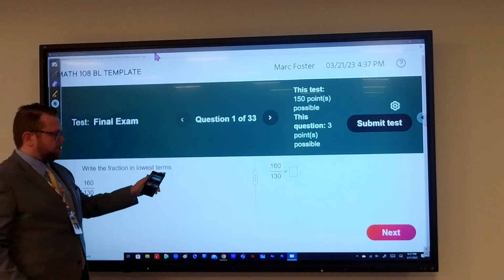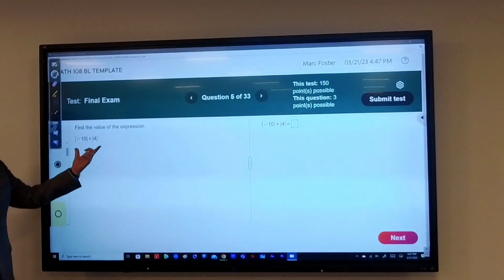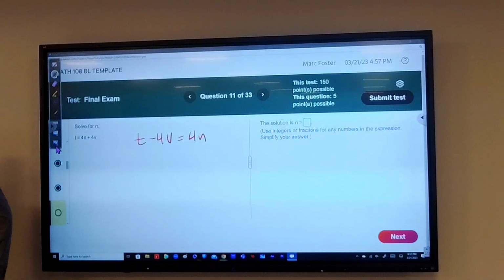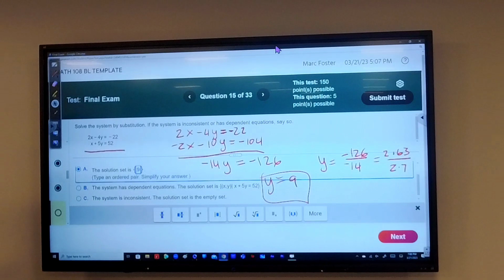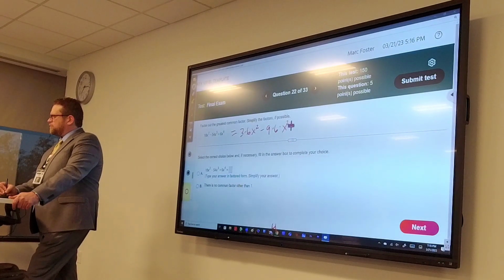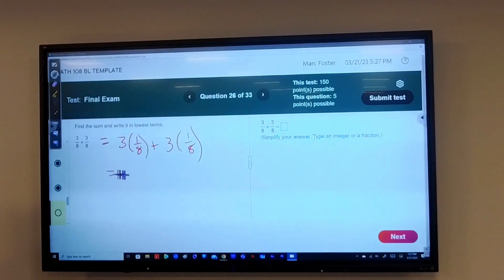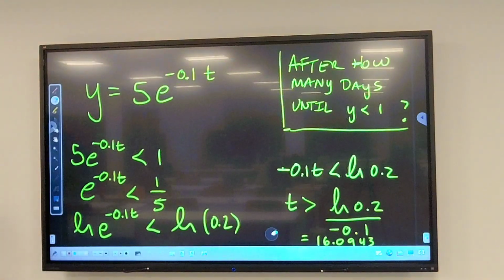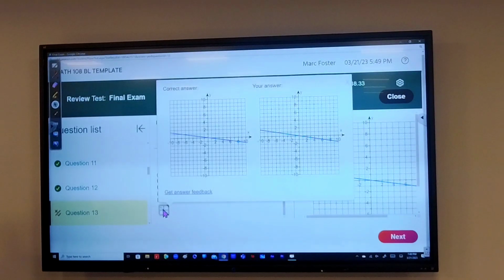Algebra, Lecture 9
West Coast University, Spring I 2023